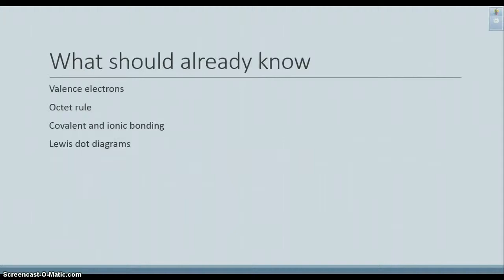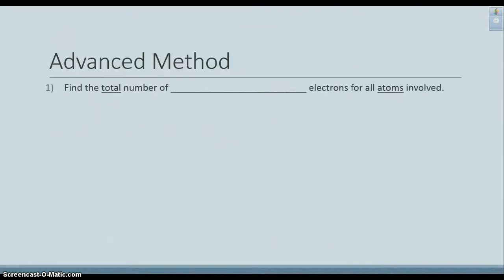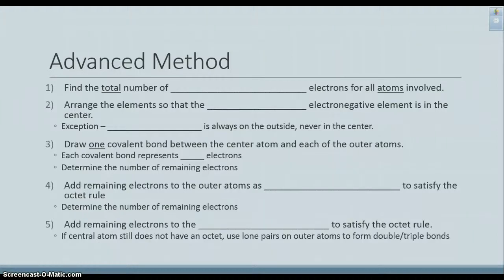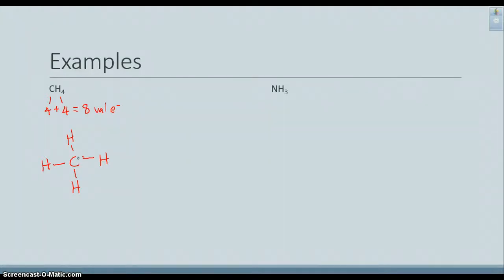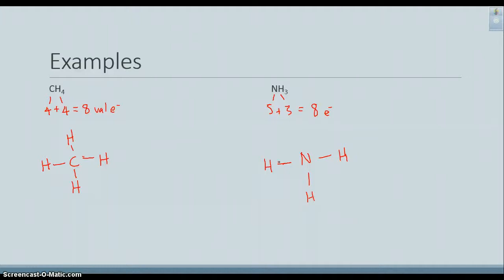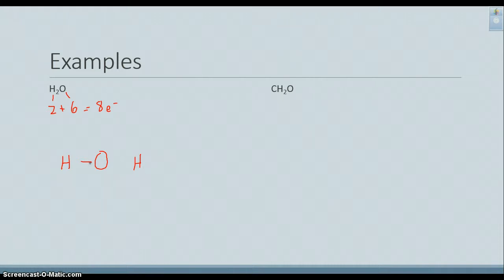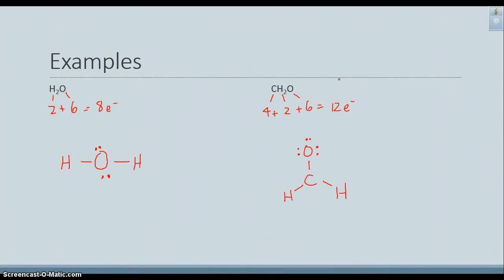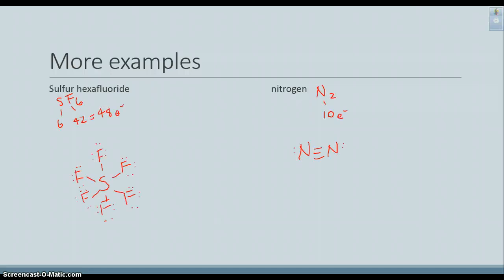Lewis Structures 01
Tutorial on Lewis Structures